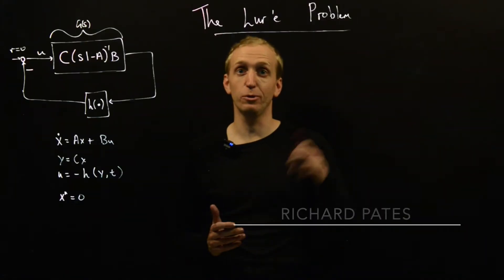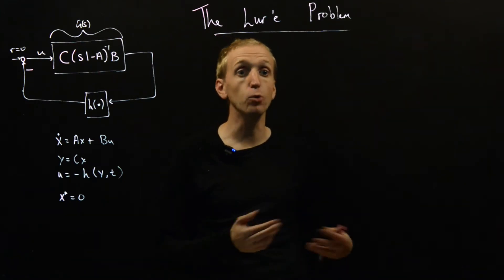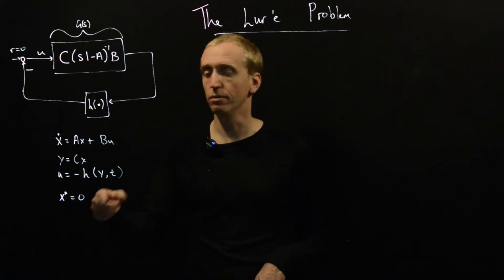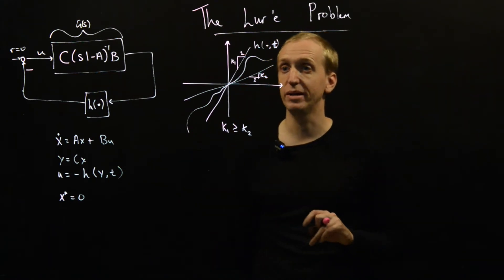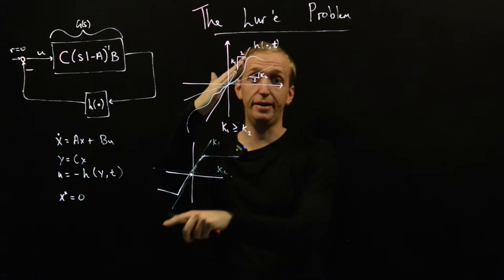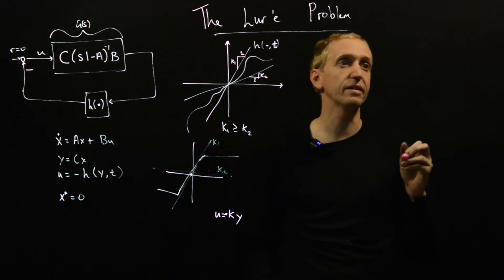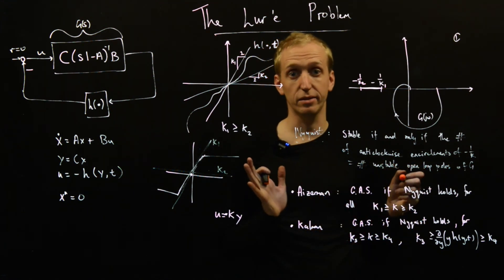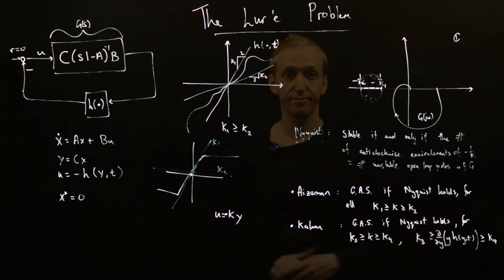The Lur'e problem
We introduce the Lur'e problem and some famous conjectures relating to its resolution.